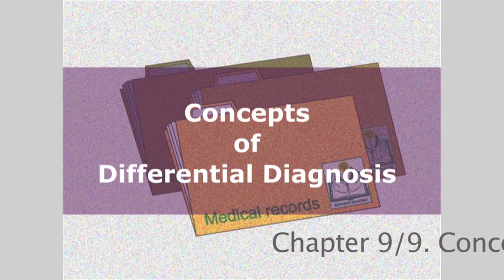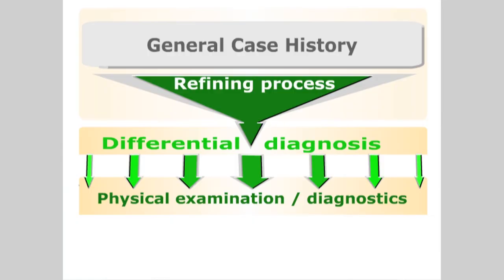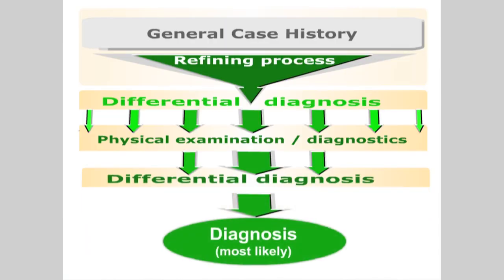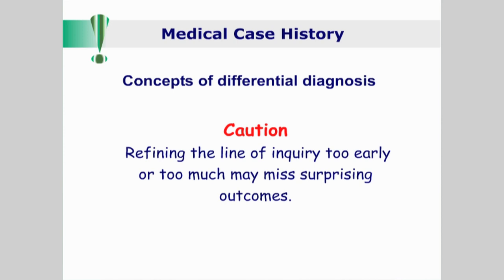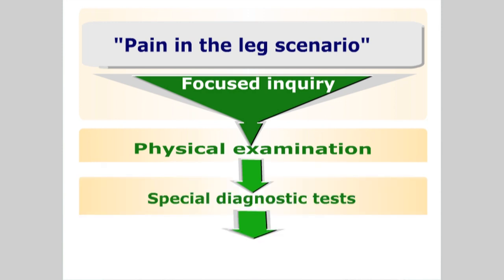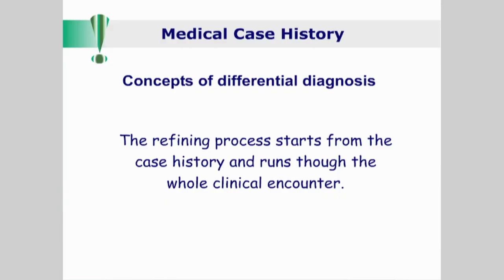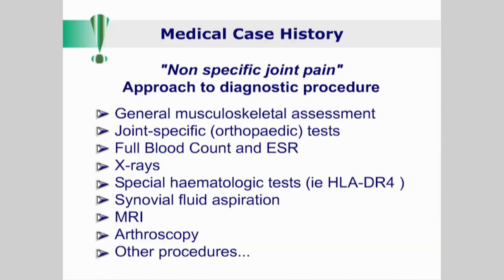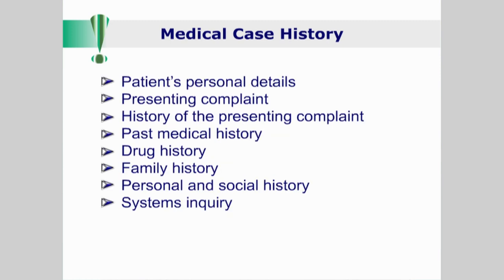Concepts of Differential Diagnosis in Case History Taking, Section 9 of 9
This chapter 9 of 9, Concepts of Differential Diagnosis in Case History Taking Skills. The complete playlist deals with all the sections in a comprehensive Case History taking from a patient.